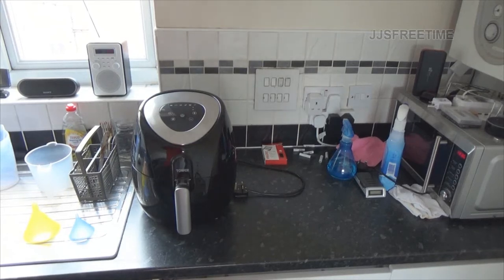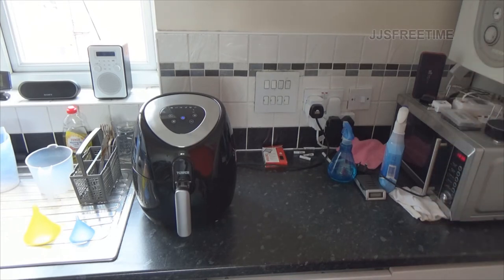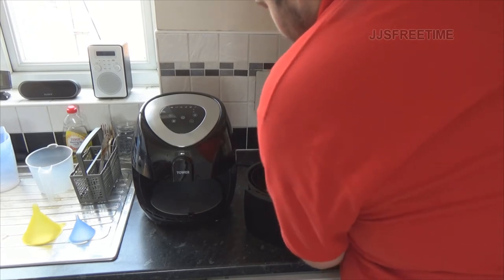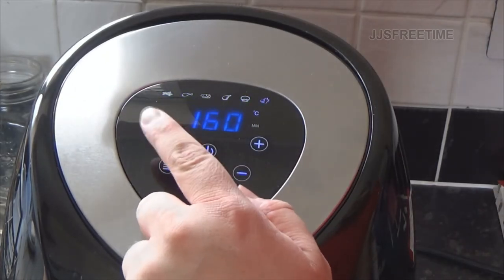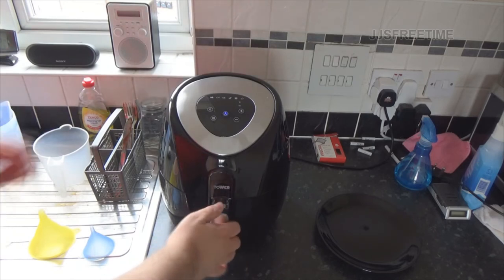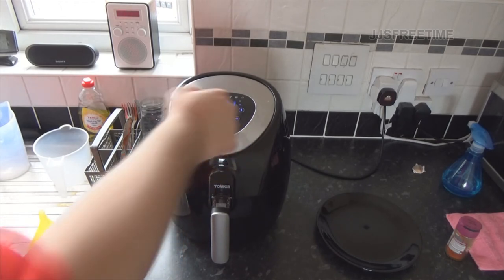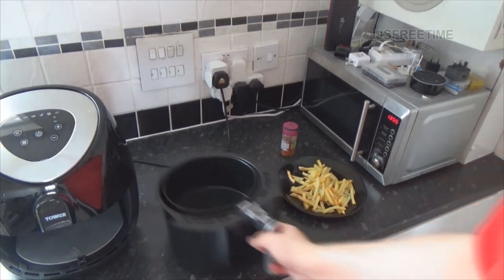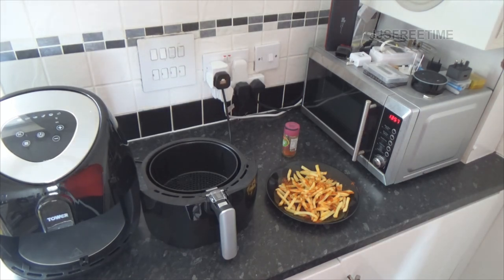I got a Air Fryer